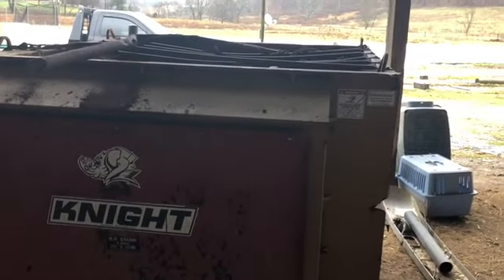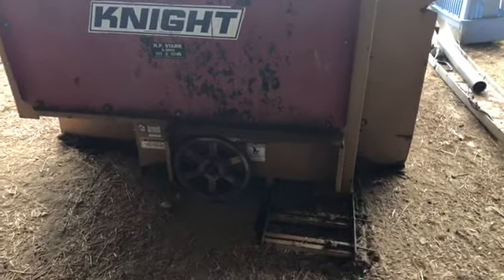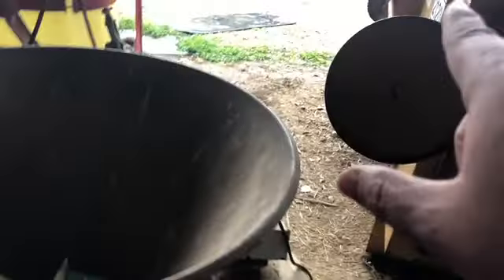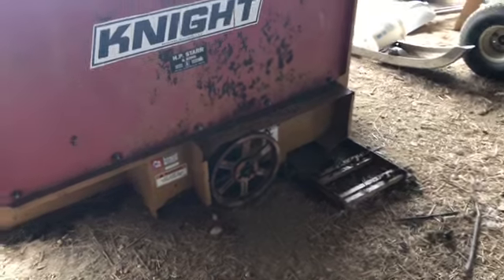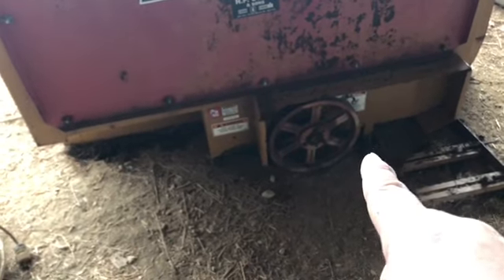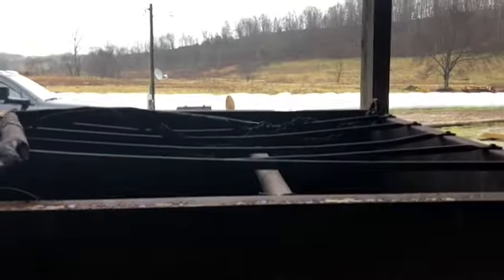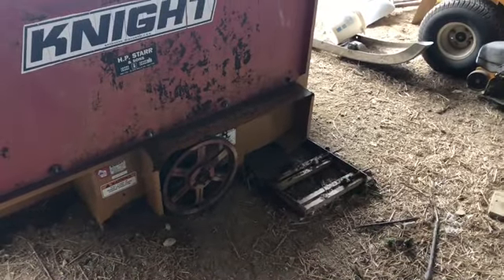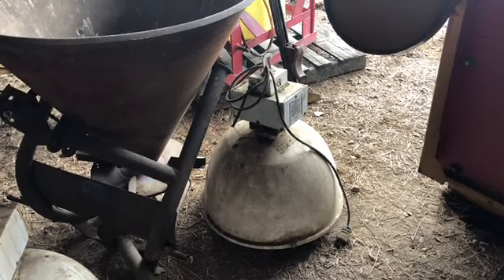Looking at TMR mixer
Trying to decide what engine to put on this mixer how to have a clutch to engage and at what speed the pulley is supposed to turn. I'm thinking an 18-20hp.  The rusty pipe you see setting on top the mixer is just an old cattle panel bottom that was rusted off and got set on top the mixer.